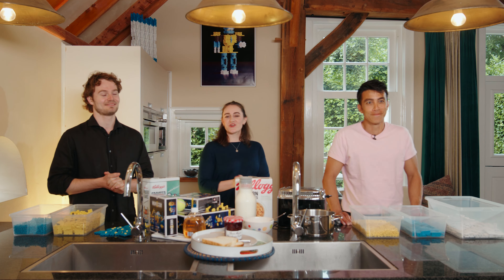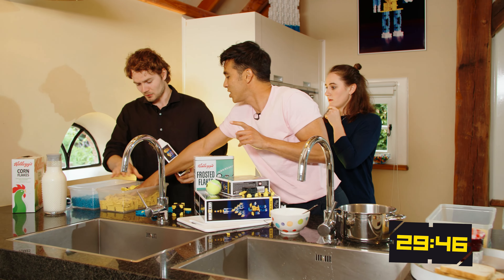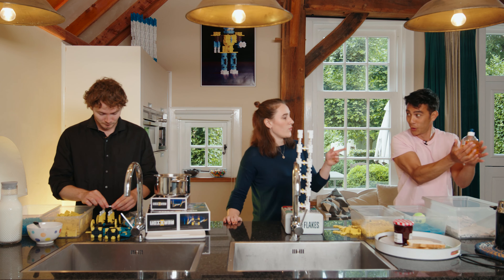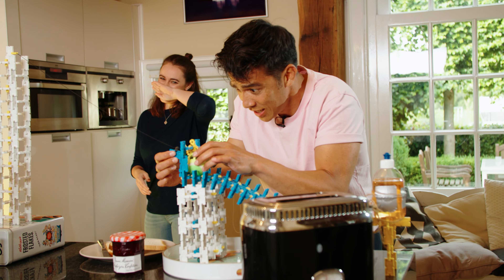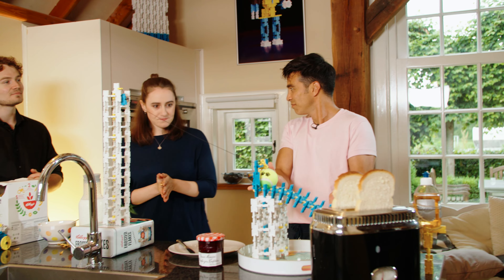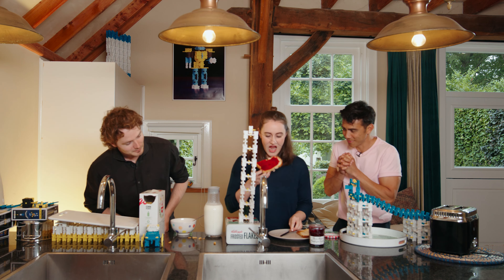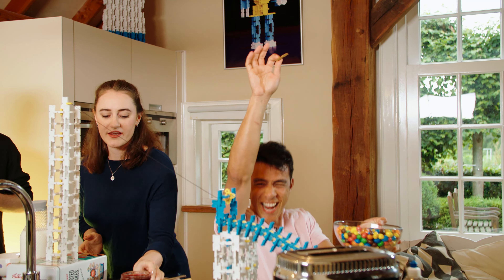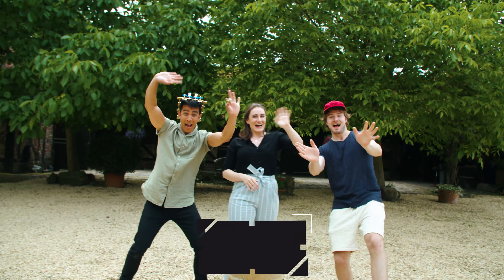Challenge: Build A Domino Breakfast Machine! 🍳🥞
Christiaan and Ruben face off to build a machine that makes breakfast for you, out of dominos! It’s everything we’ve ever dreamed of. Who will be win the challenge, and receive the elusive Golden Reaxion Crown?! 👑

Bonus points if you are still reading this! 😁

What is Reaxion?
A classic play pattern, reimagined to inspire more creativity, more action and more engagement! Construct the ultimate track with Reaxion. The innovative X shaped tiles are light weight and have thicker edges making it easier to set up. The shape allows the tiles to connect together with ease and for larger builds the special linX connectors will offer additional stability to create even larger constructions. Add in the additional stunts for maximum effect. Now time for the action! Watch your Reaxion structure collapse in the most awesome way.